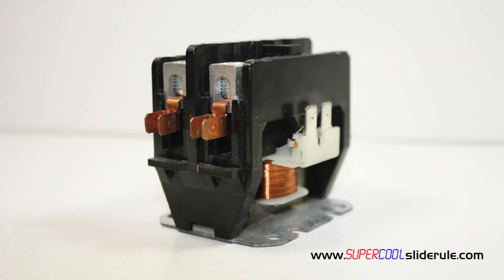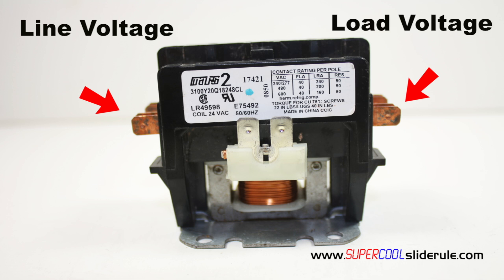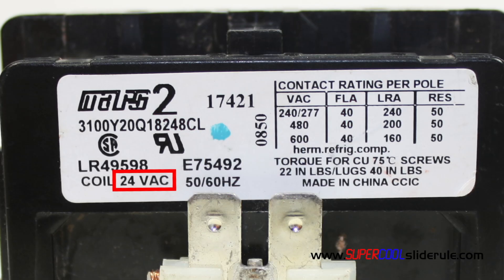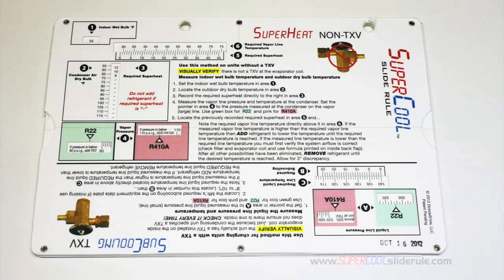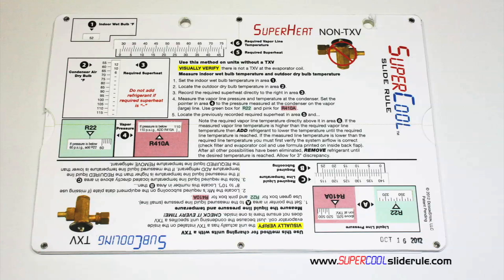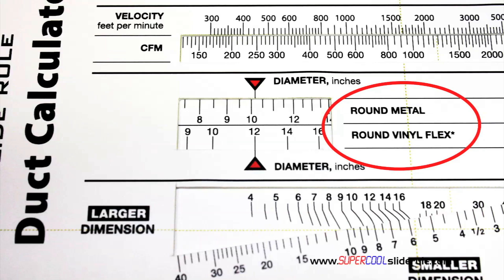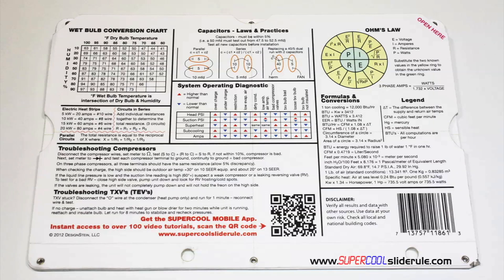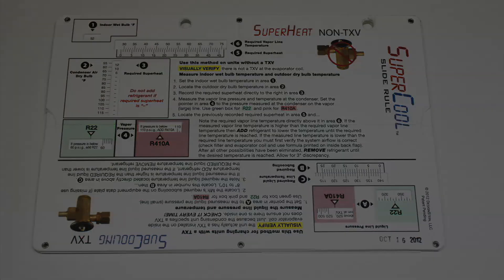What is a Contactor and how it works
This tutorial will explain what a Contactor is and how it works.